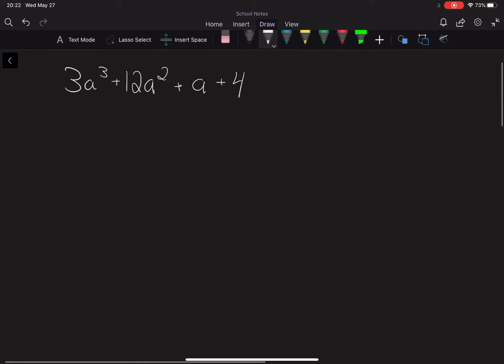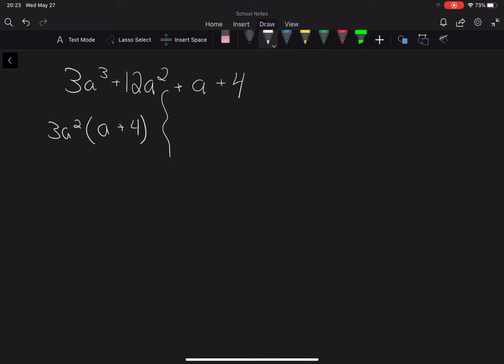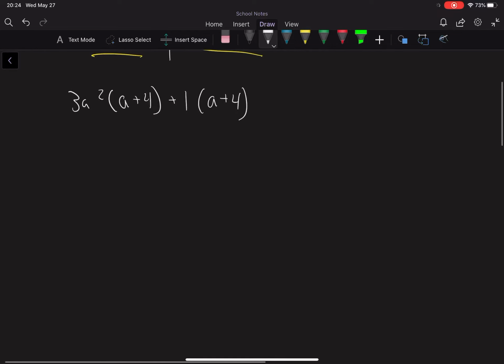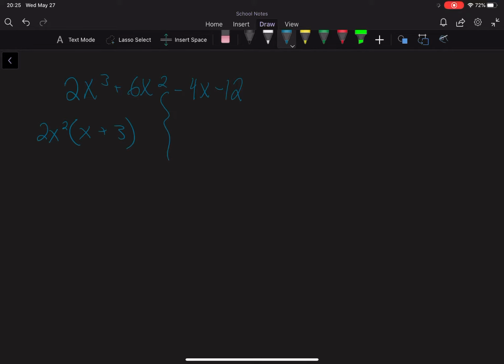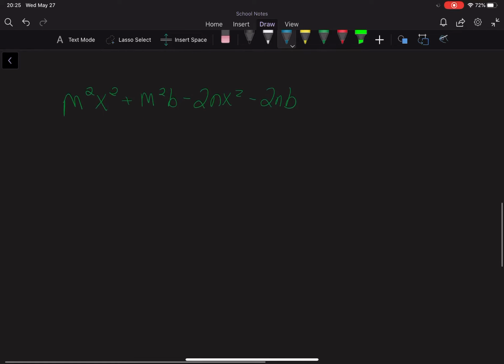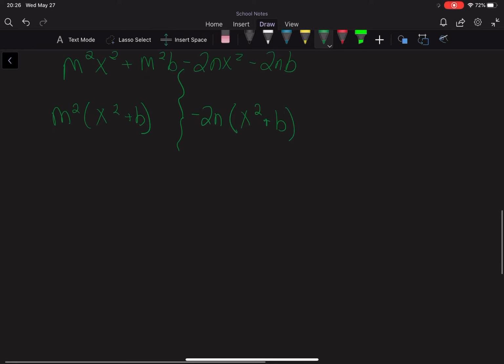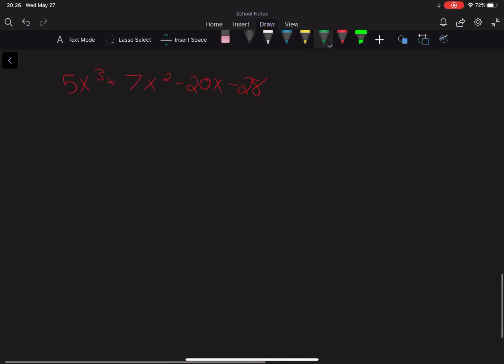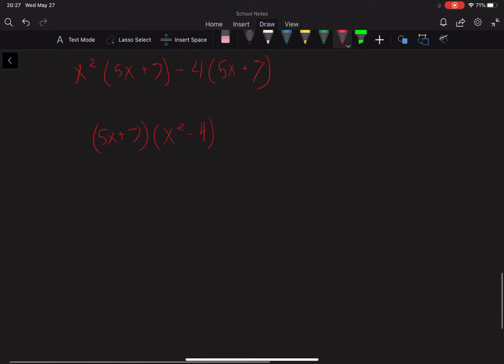Assignment 25 - Factoring by Grouping